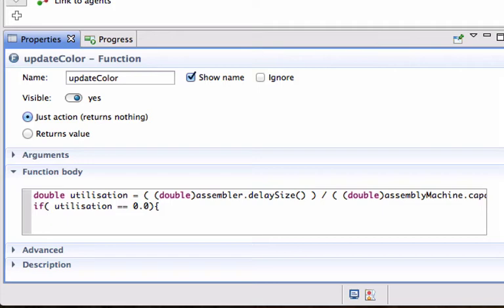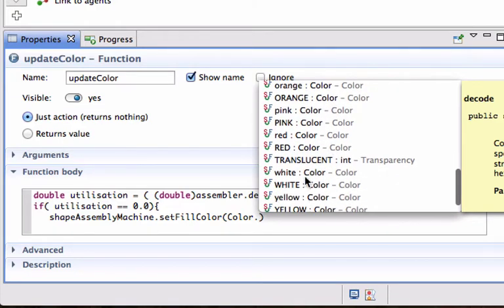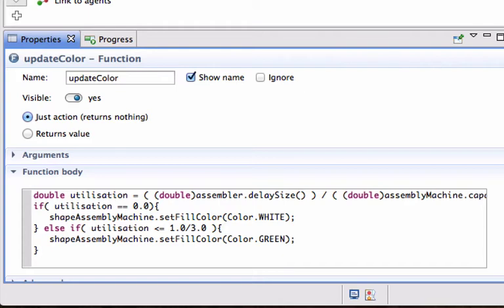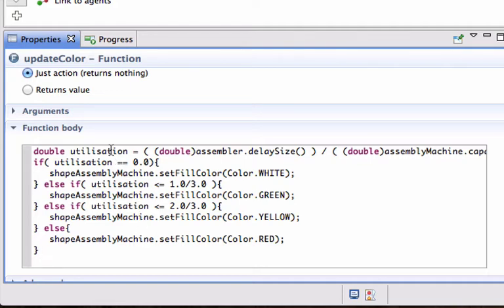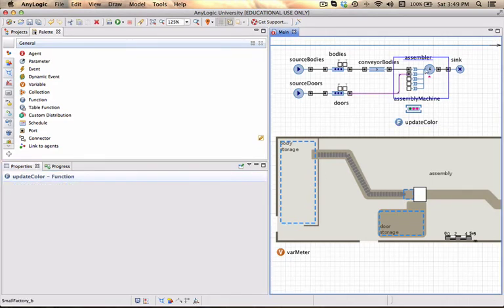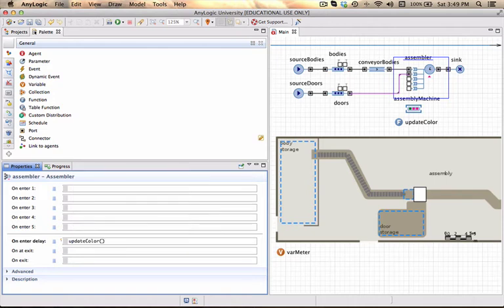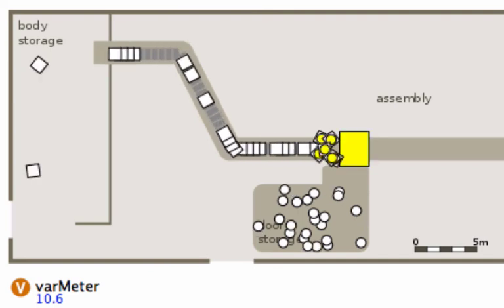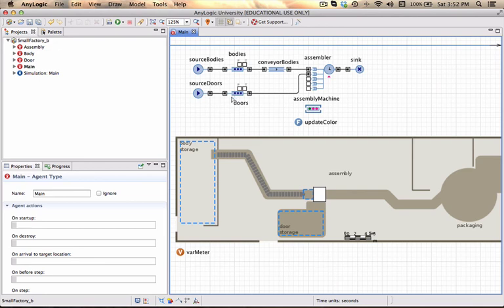BUY321 Small factory - part 6